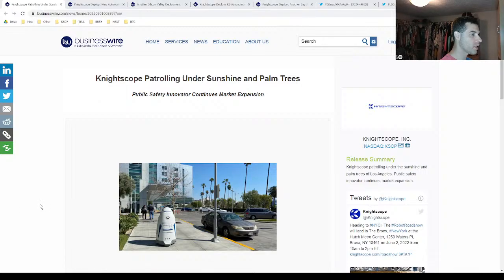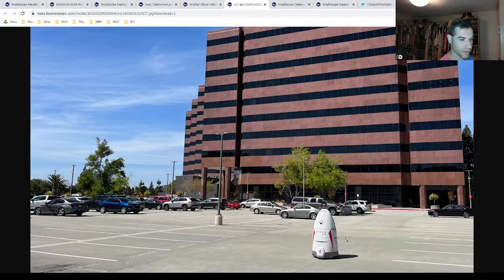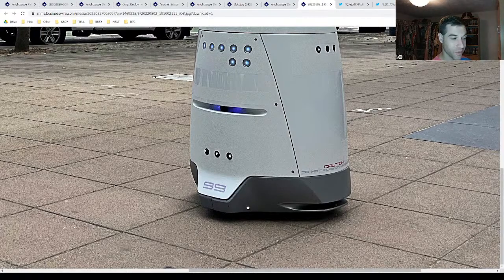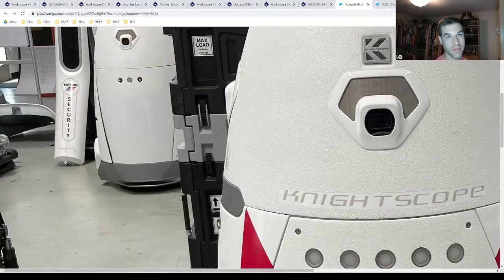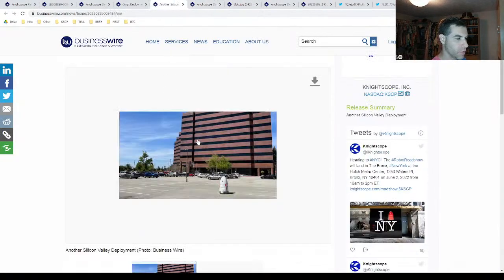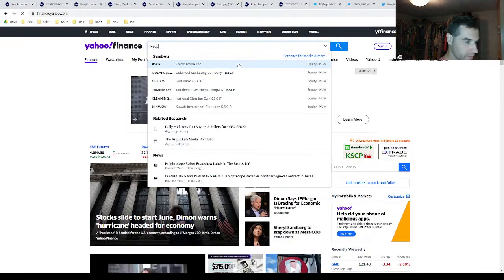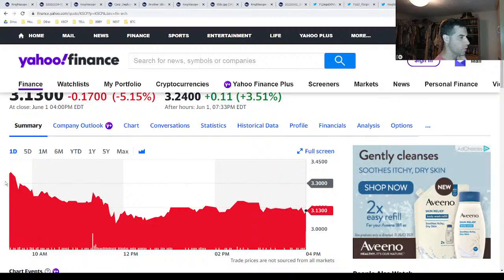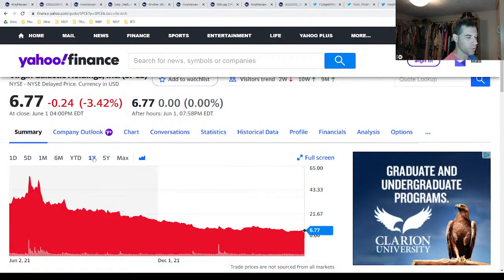Knightscope Robot Numbering - Clue into Deployed Robot count? ($KSCP stock)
Today I'm talking about something I noticed with Knightscope's robots and how this might be giving us a clue into Knightscope's deployed robot count ($KSCP stock).

NOTE: I am not a financial advisor or a financial professional of any sort. All opinions I express in this video are mine and do not represent those of any company or any other individual. I may own investments in some of the companies discussed in this video. So basically this should be for your entertainment only, because I could be wrong about everything I say in this video. You need to do your own research before making any investment decisions.